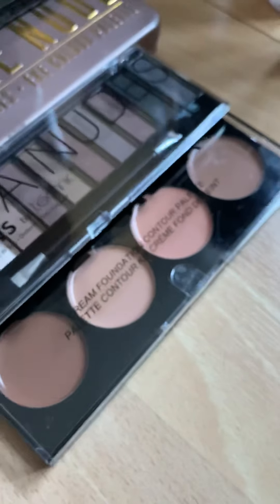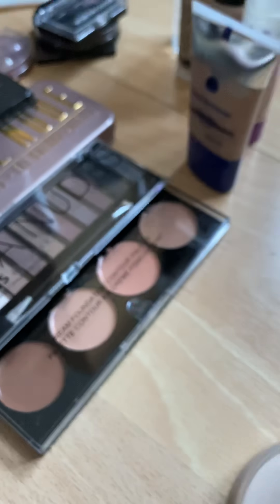Update video of what’s in my Vanity case part 3